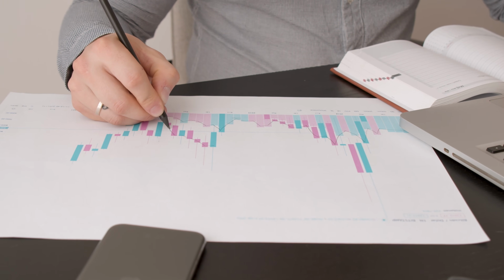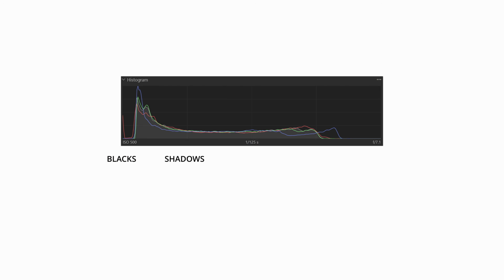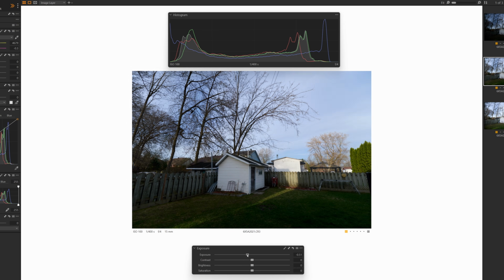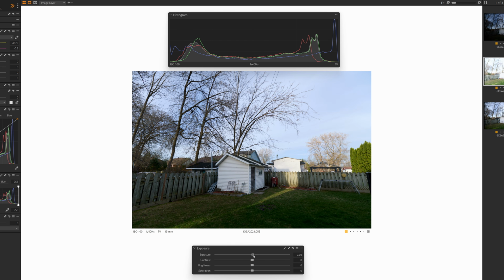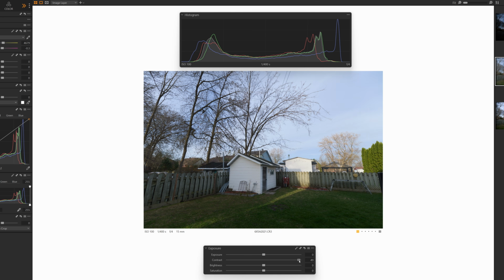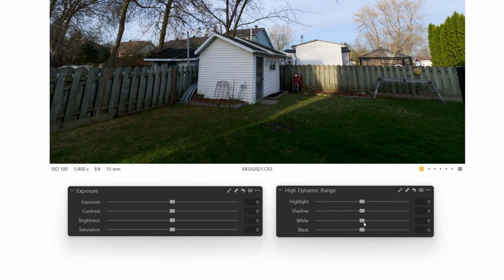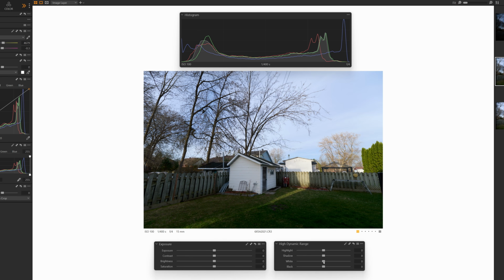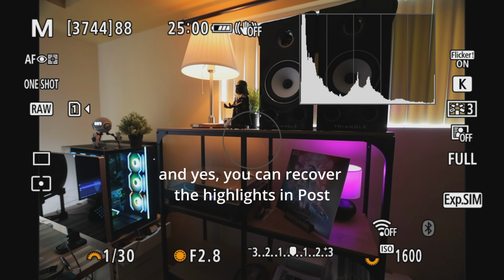Mastering the HISTOGRAM: A Photographer's Guide!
Confused by that strange-looking graph on your camera or editing software? In this video, I break down exactly what a histogram is, why it matters, and how you can use it to instantly improve your exposure and editing results.

It dont matter if you are shooting portraits, landscapes, or fashion photography, understanding the histogram is a game-changer. I’ll walk you through:

✅ What the histogram really shows
✅ How to read it correctly (highlights, shadows, midtones)
✅ Common exposure mistakes — and how to fix them
✅ How to use histograms when editing in Capture One

🎯 Perfect for: Beginner and intermediate photographers who want better control of exposure and color.

💬 Got questions about histograms or editing? Drop them in the comments!

Watch this Next:    • Elevate Your Photography: The Hidden ...

⏰ Timecodes ⏰
0:00 - Intro
1:01 - What's a histogram?
1:24 - Histogram Zones
2:07 - Histogram in Editing
3:34 - Histogram Sliders
4:24 - Camera Histogram
4:35 - Outro

My goal is to assist aspiring photographers in transitioning to a full-time career in what they are passionate about while making a significant difference through the art of photography.